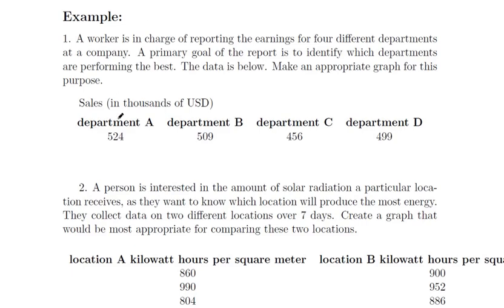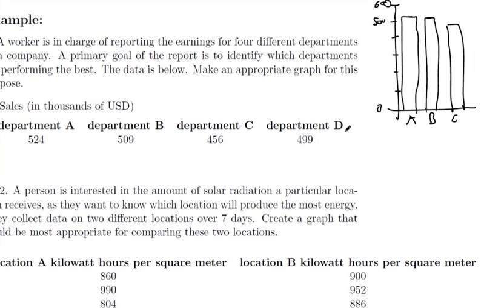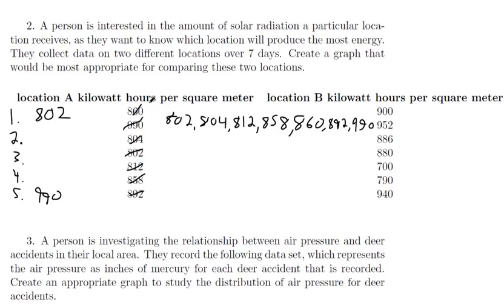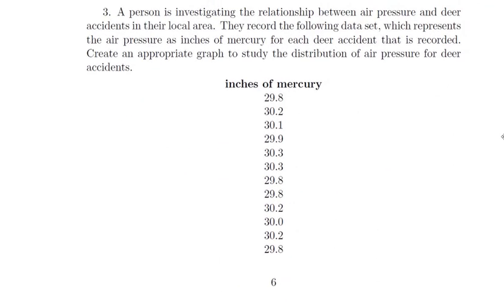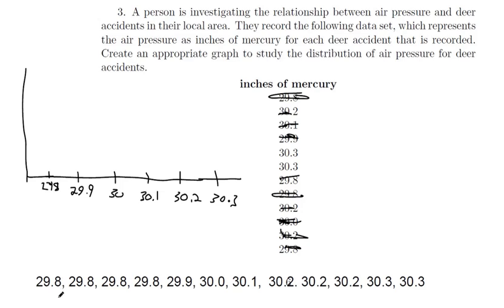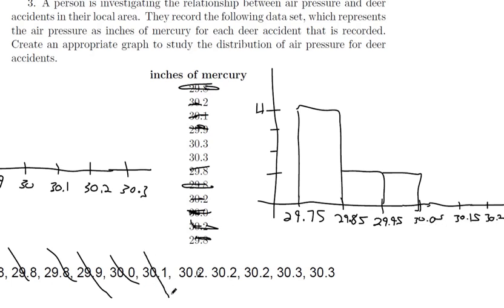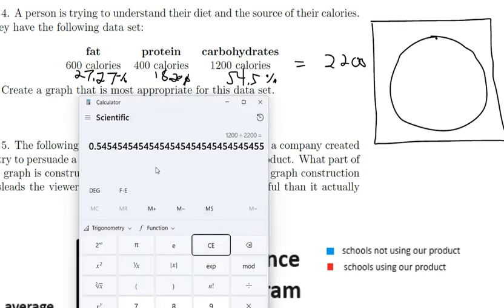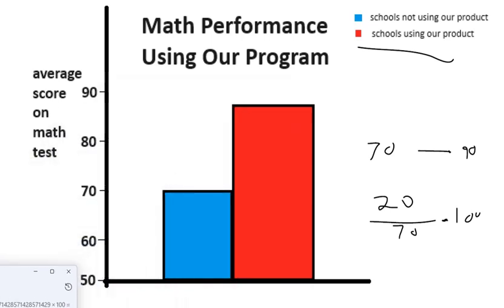Applied Math Introduction to Graphs